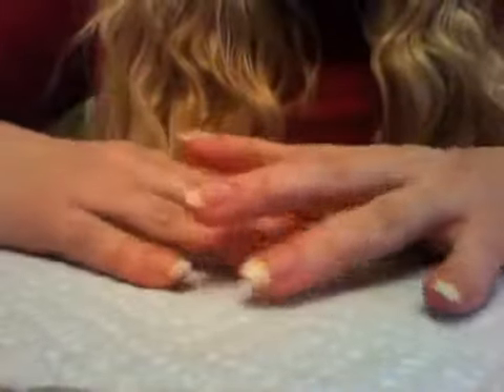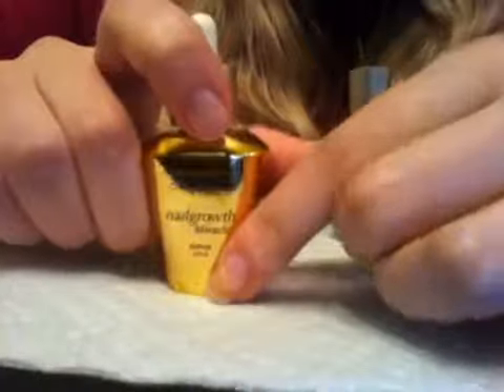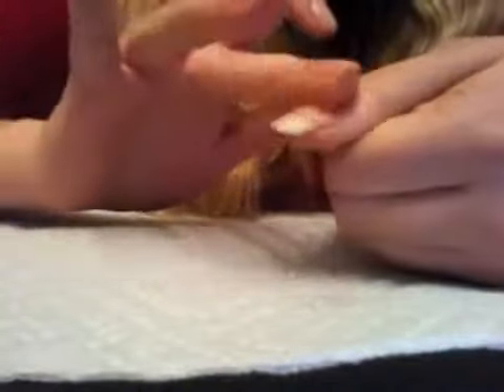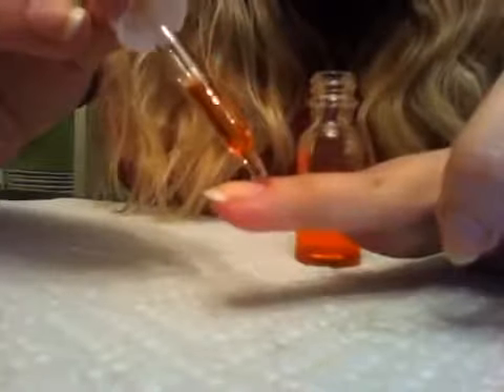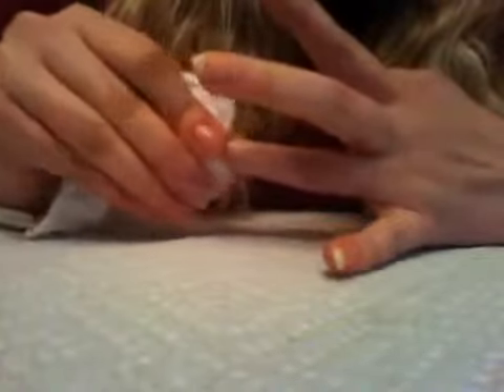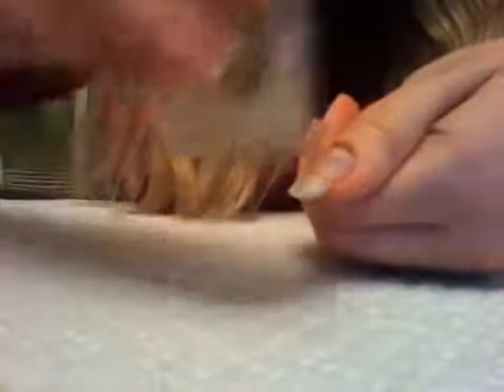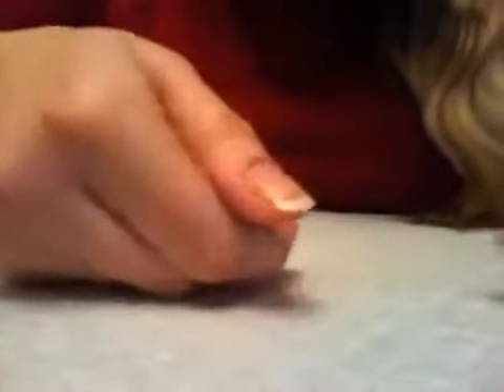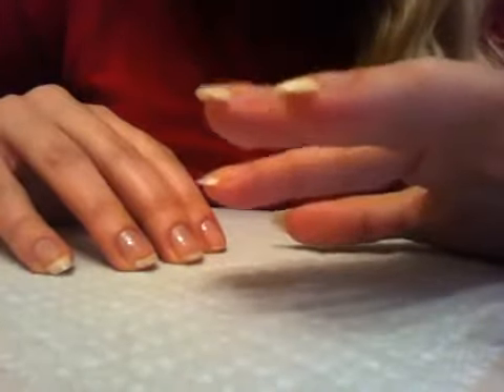Nail Care Soft Spoken with hard candy eating sounds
Hey my loves :) In this video I will be showing and telling you about my nail care to keep my nails stronger and faster growing. :) I will be sucking on a candy for an additional sound. :)) I hope you enjoy it.. thank you ..